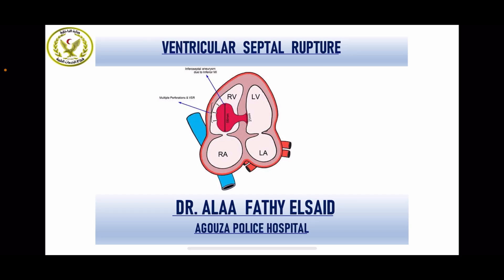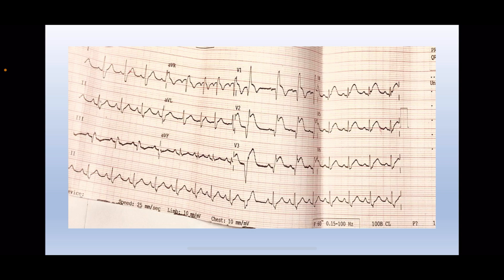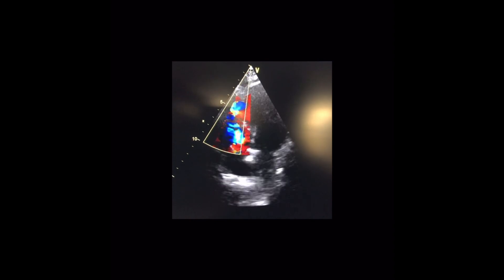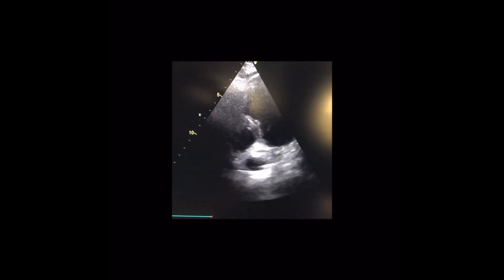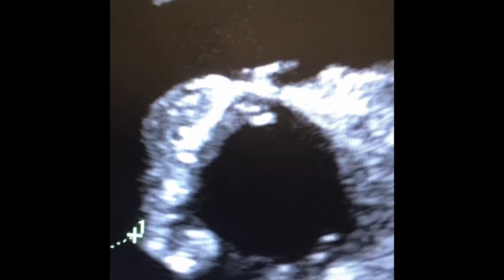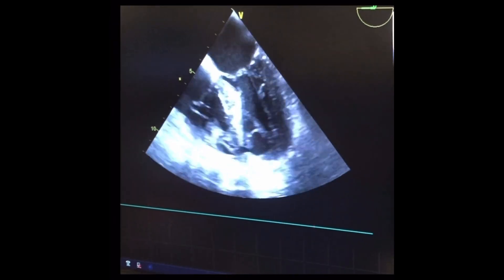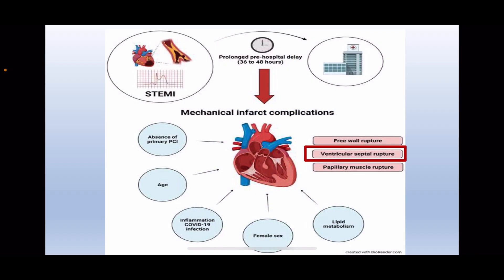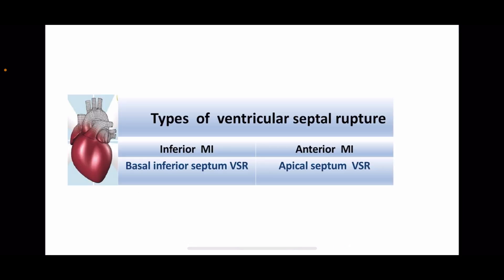Ventricular Septal Rupture (VSR Case)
Case with Mechanical complication ( VSR ) after anterior STEMI . cardiologista cardiology echocardiagram echocardiogram echocardiography compliation stemi @CardiologyInsight @dralaafathyelsaid1988